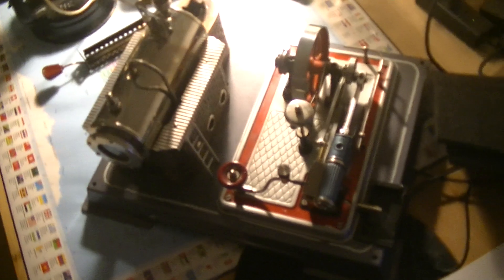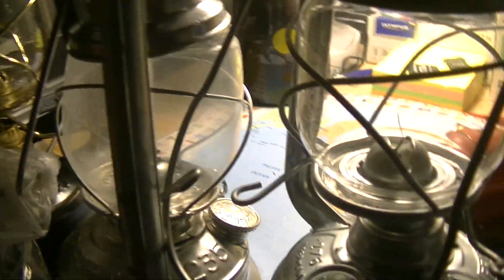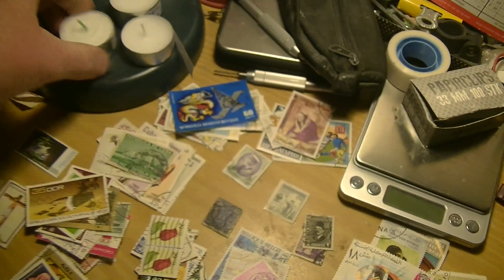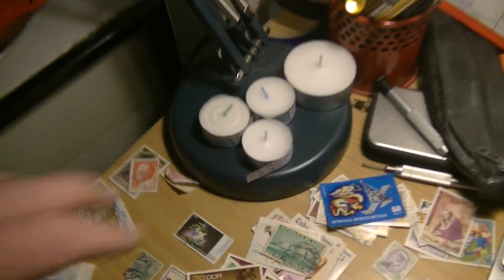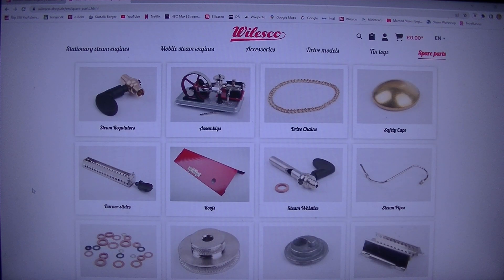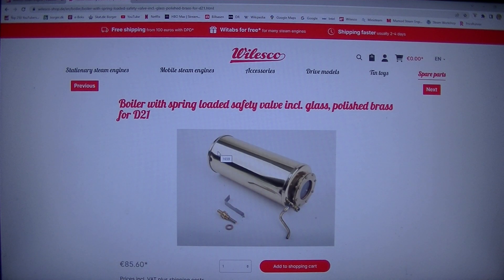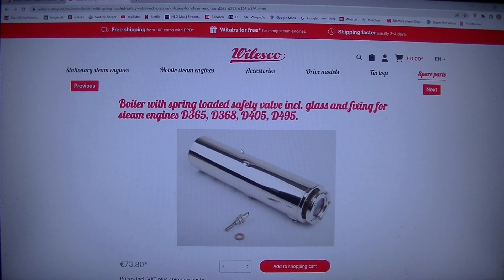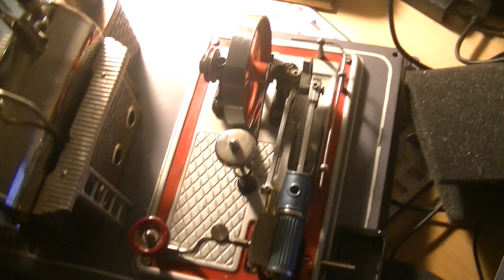MongoTV_12200 - STEAM ENGINE - Part 36 - Olsen Steam Engines -12V-5V USB- Dynamo To Charge Powerbank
PART 36 - (This  video is 2 Part : Part 35 to Part 36).
I could try in the future, to build my own steam engines ? I like try build a steam engine that pull a 12V dynamo, and convert the 12V electricity to 5 Volt USB Type-A plug. Then i could charge a large powerbank on like 20.000 mAh or bigger. I was think about to make a petroleum fuel burner or maybe gas burner, or candle light burner. But i dont have the money  right now, to go crazy , and test buy all kind of steam engine stuff, and start test.. For now, i need try buy a bigger Wilesco D18-D20-D22-D24 or the biggest D32. I need to learning, how powerful a 0.5 liter boiler is, and how strong it can pull a dynamo. I need try to buy some different dynamo, i can use for a small steam engine.